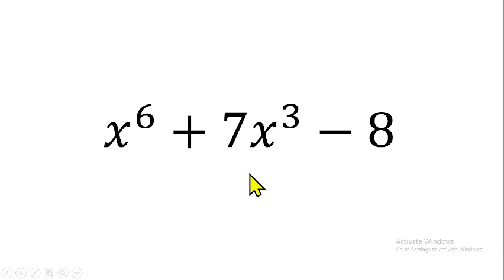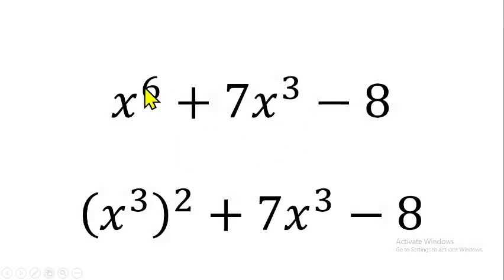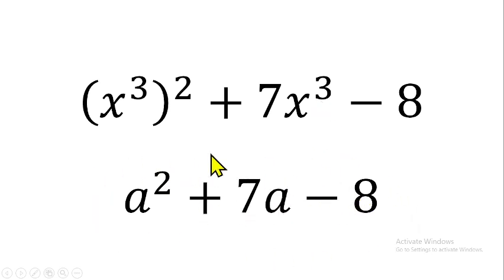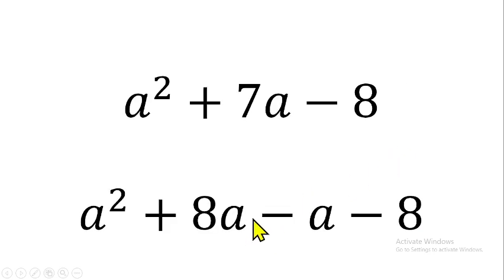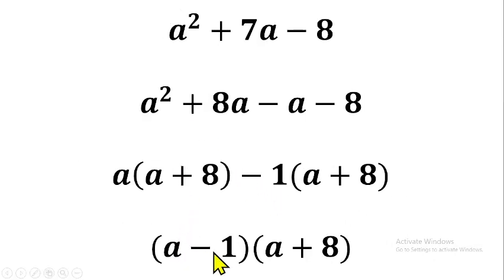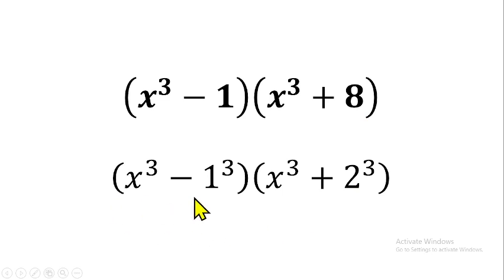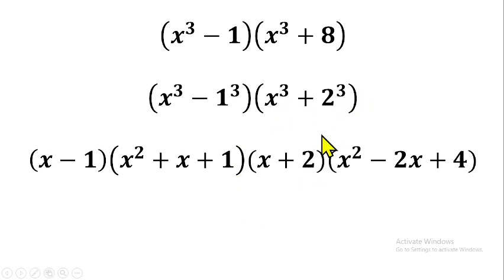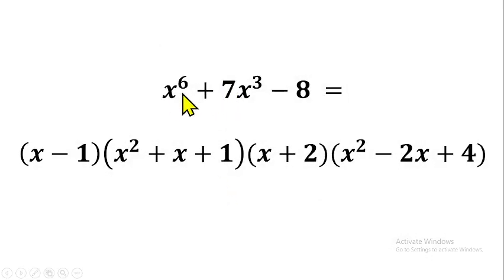Mathematics Olympiad Question-4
In this video, We moved further to solving systematically another past question of Mathematics Olympiad.